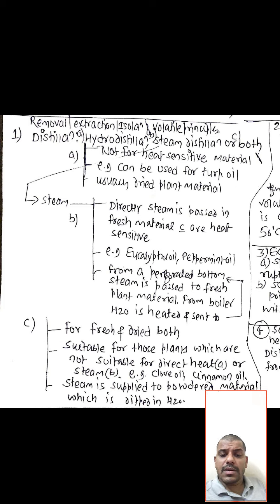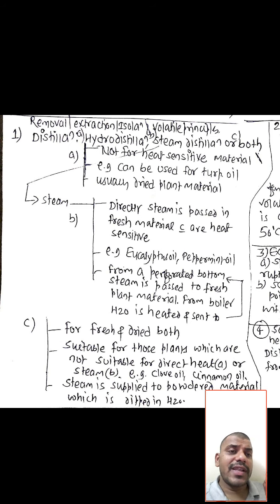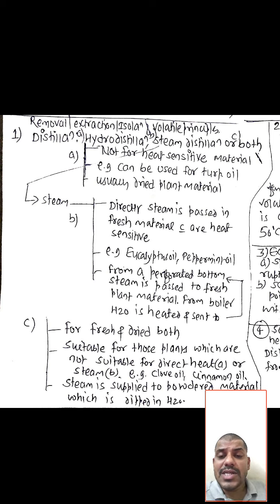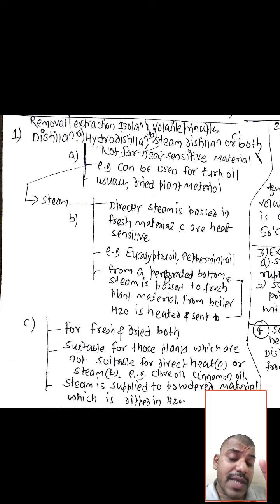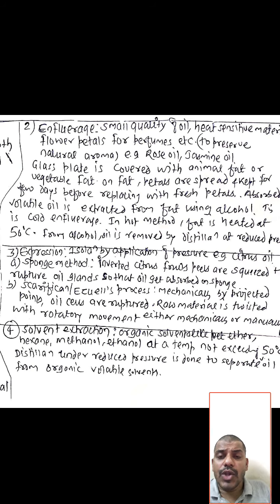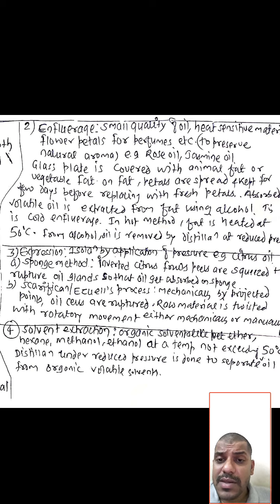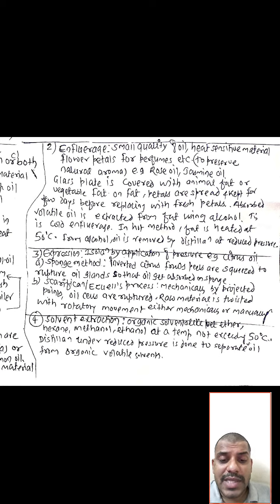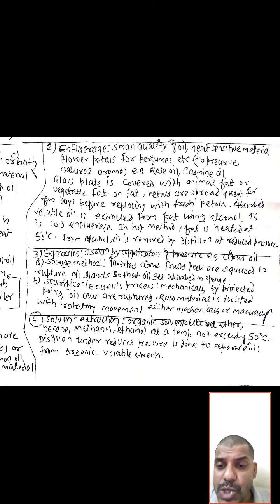Volatile oil 3